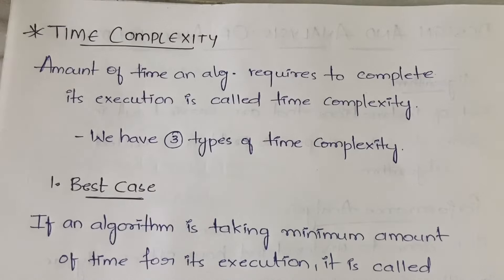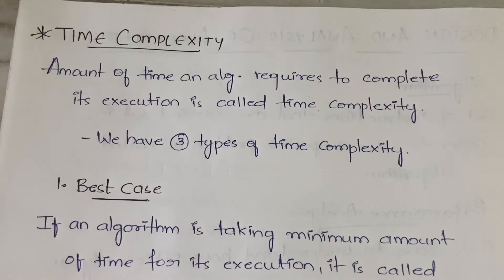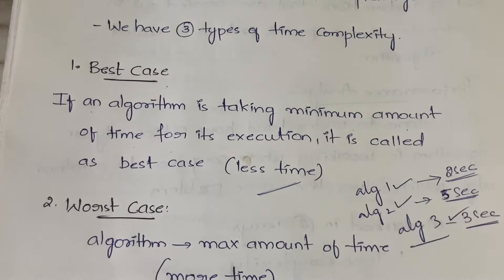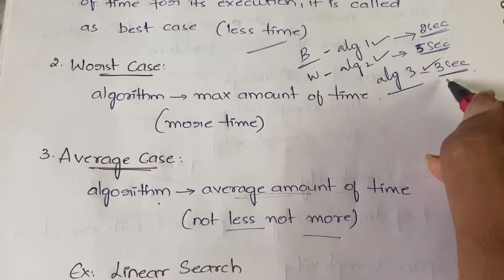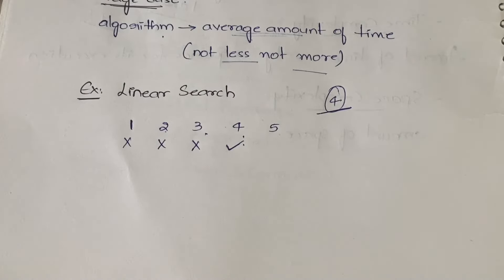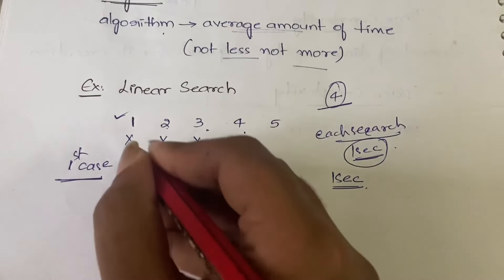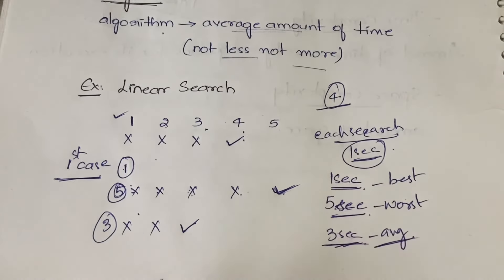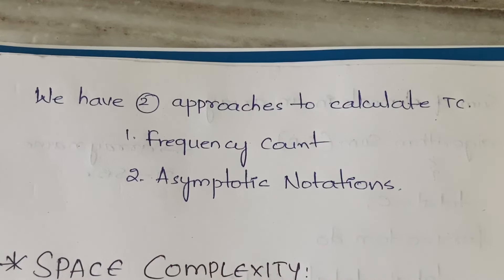2. Time Complexity Of Algorithms with Example - Best, Worst, Average Case Time Complexities |DAA